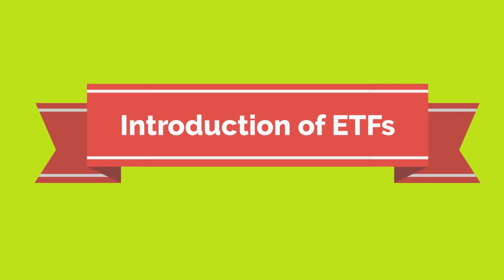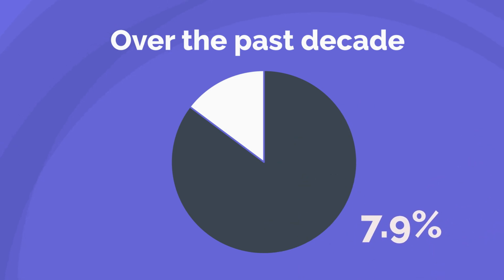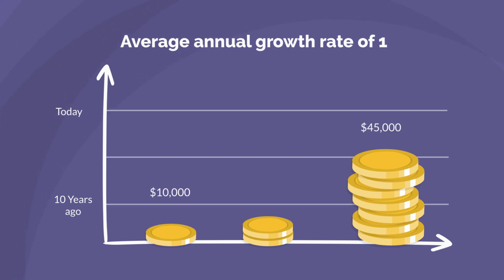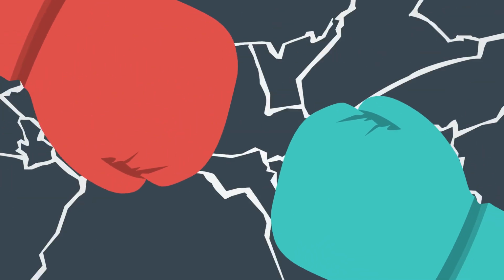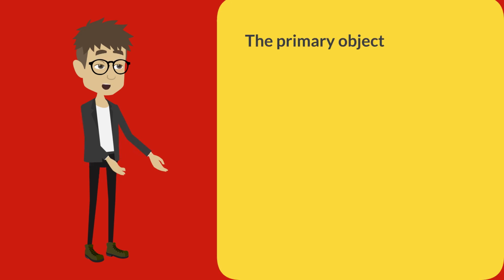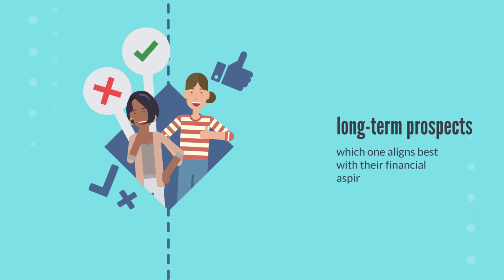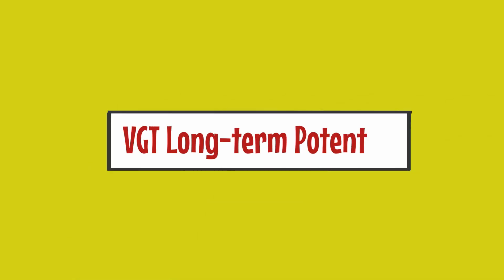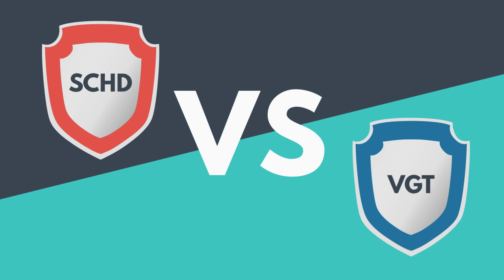SCHD vs. VGT $10k IN || Which ETF Is Better?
Are you torn between investing in SCHD or VGT? In this video, we dive deep into the pros and cons of the Schwab U.S. Dividend Equity ETF (SCHD) and the Vanguard Information Technology ETF (VGT). We’ll compare their performance, dividend payouts, investment strategies, and long-term potential to help you make an informed decision. Whether you're looking for steady income or explosive growth, this ETF showdown will guide you in choosing the best option for your investment goals.
Topics Covered:
Introduction to SCHD and VGT
Performance Comparison: Stock Price and Dividends
Investment Strategy Analysis
Long-term Potential of Each ETF
Real-world Investment Examples
Why Watch?
Understand the core focus and strategy of SCHD and VGT
Learn how each ETF performs in different market conditions
Get insights into the potential returns on a $10,000 investment
Discover which ETF aligns with your financial goals and risk tolerance